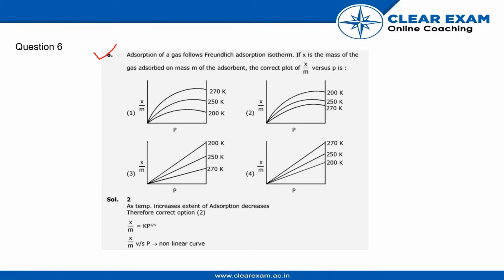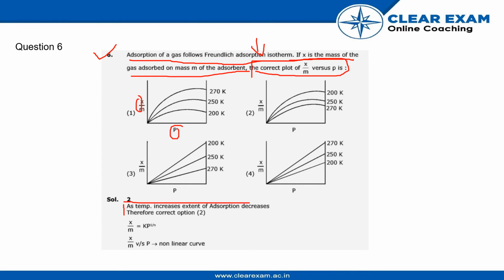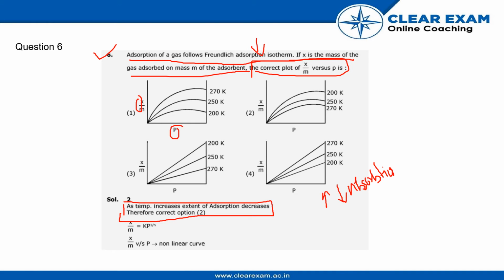JEE Mains Previous Year Paper 2020 | 5th September-Shift 2 | Chemistry | ClearExam | Question 06